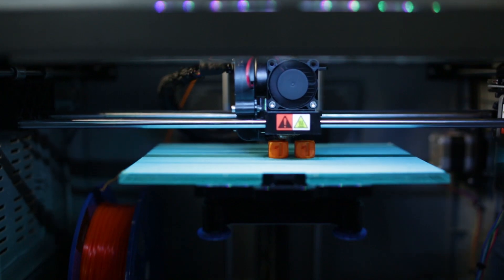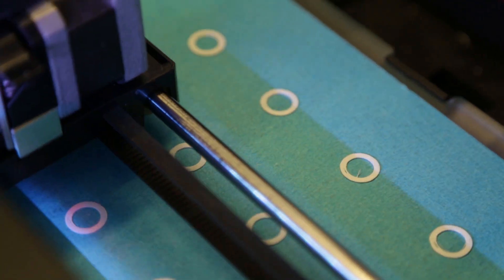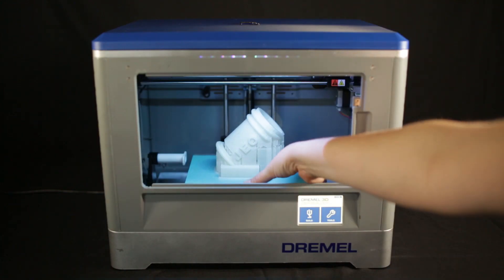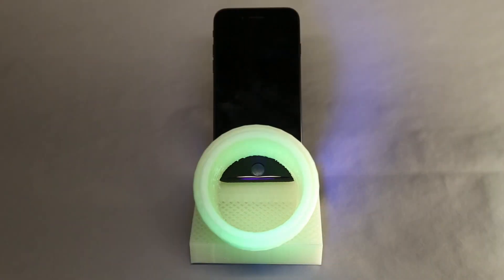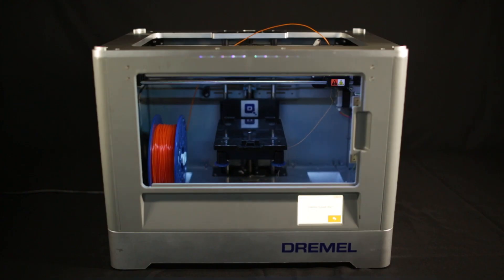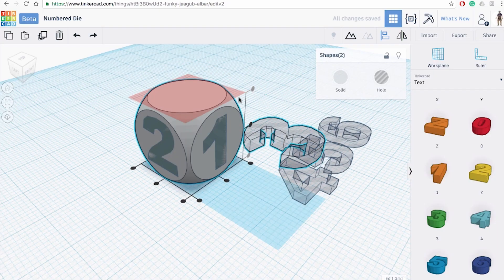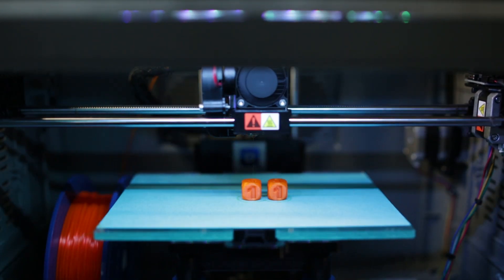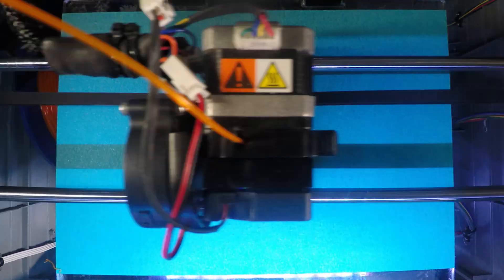Easy 3D Printing Class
3D printing can be intimidating if you're new to it, but it's easier than you think! This free class gives you the skills you need to make your own 3D printed designs